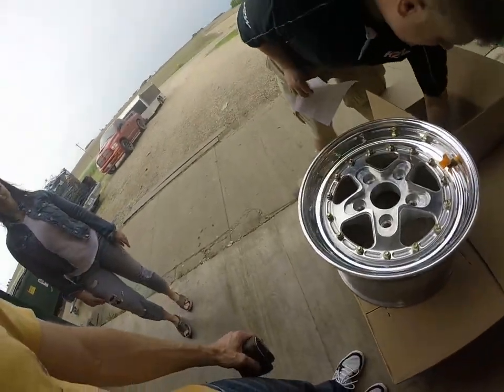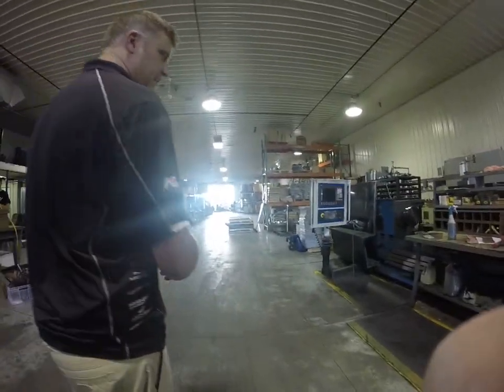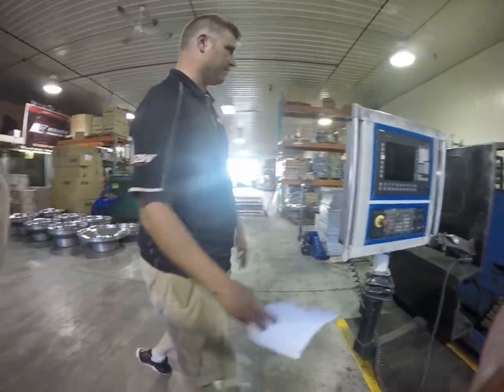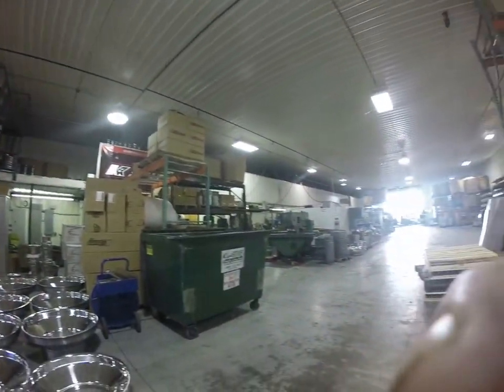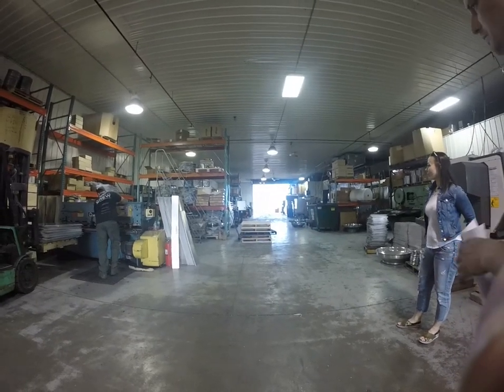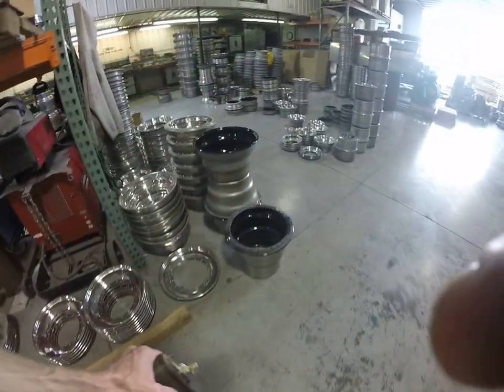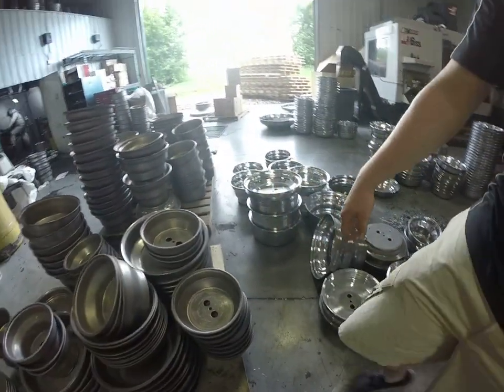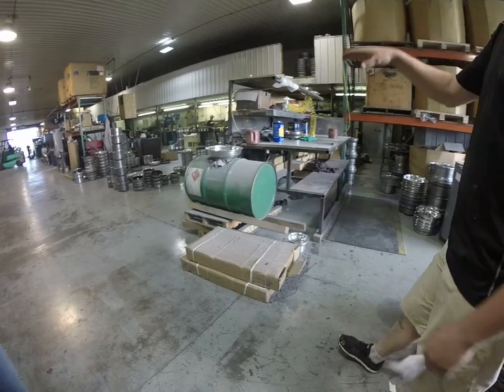Episode 104: Quick Tour Of Keizer Wheels factory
I picked up my new Keizer Full House wheels from the factory in Orange City, Iowa and got a quick tour